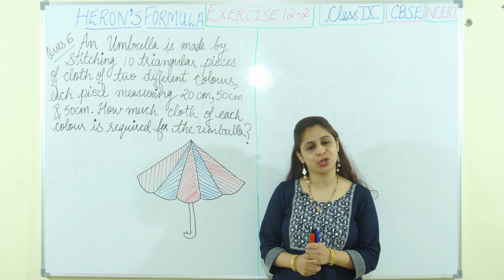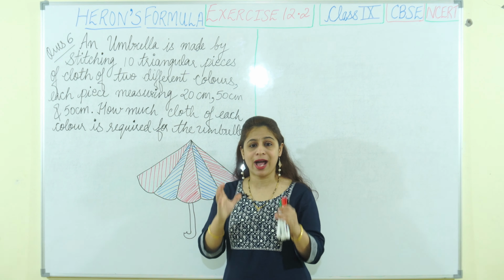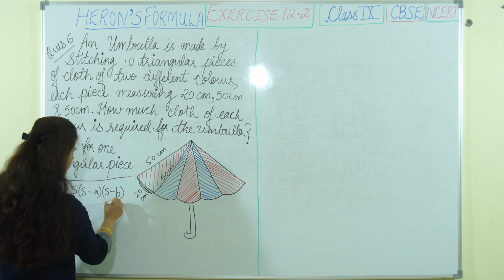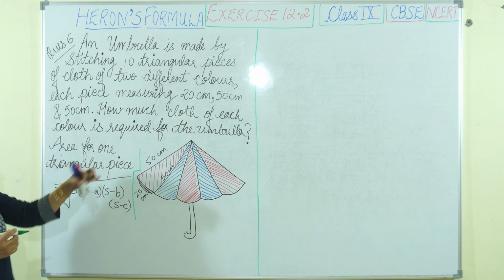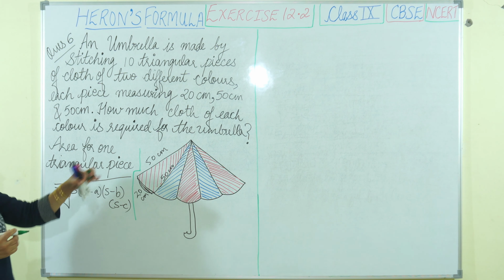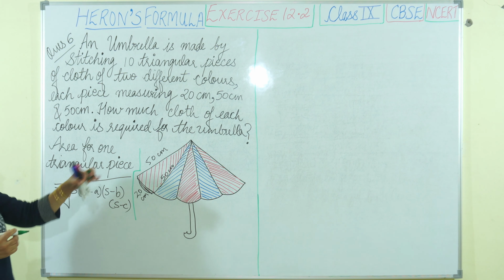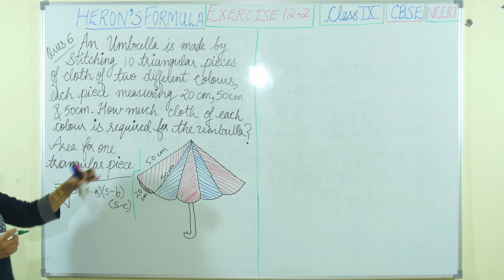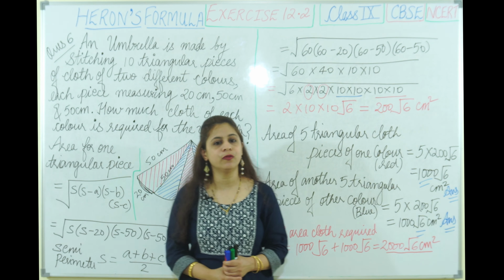Chapter 12 Exercise 12.2 Q6 Herons Formula NCERT Maths Class 9 CBSE By Shruti Academy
In this video we are going to solve Question 6 of Exercise 12.2 of chapter 12 Heron's Formula of Class 9 CBSE (NCERT).